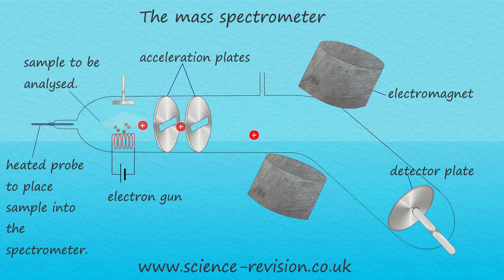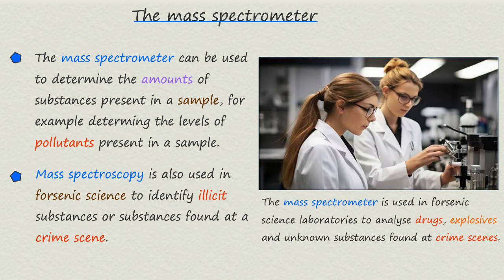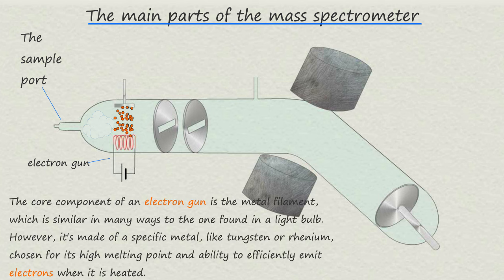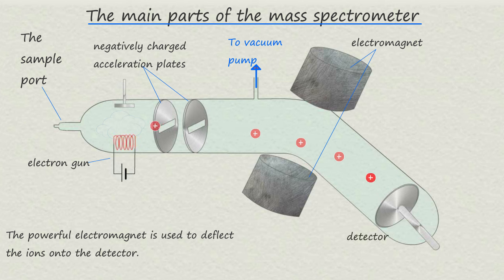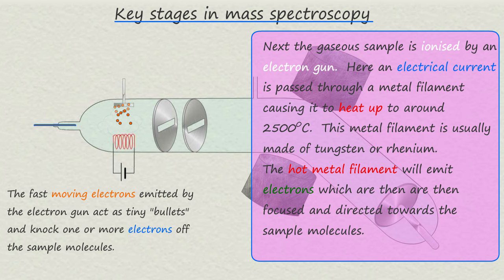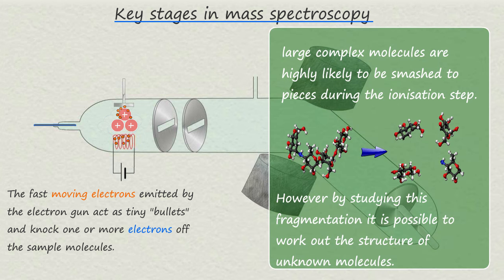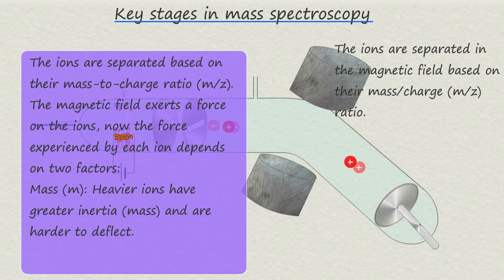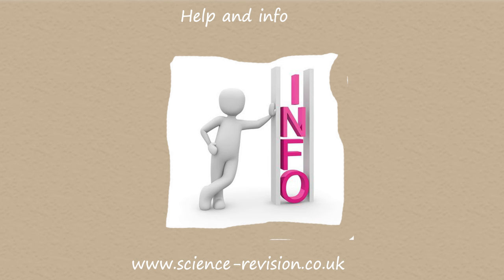A-level chemistry- The mass spectrometer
For more help and information of the workings and uses of a mass spectrometer

For more help and information on a time of flight mass spectrometer